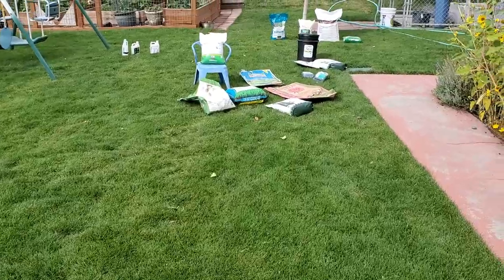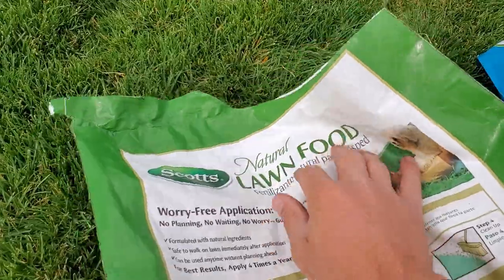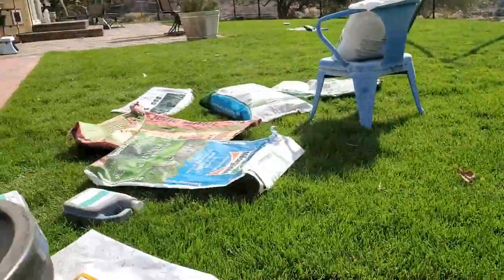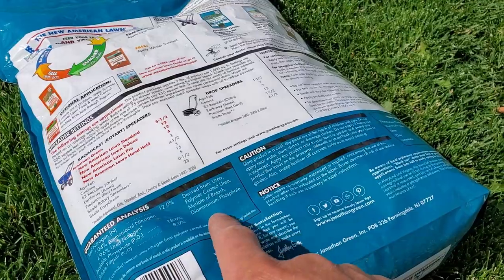Conventional vs Organic Fall Lawn Fertilizers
Deciding on your preferred method of Fall lawn fertilization means you need to decide on using organic fertilizers or conventional synthetics before any other decision is made.

In my own lawn, I am nearly 100% organic and natural; I made that decision long ago, but I understand natural sources of fertilizers aren't the right choice for everyone.

► I use Lawn Box's Fall Fix almost every year this time of year and it's OMRI listed, all natural!

In this video, I describe some of the most important differences and explain how you can make a synthetic fertilization program healthier for a lawn over the long haul.